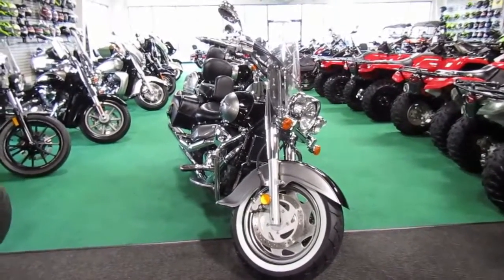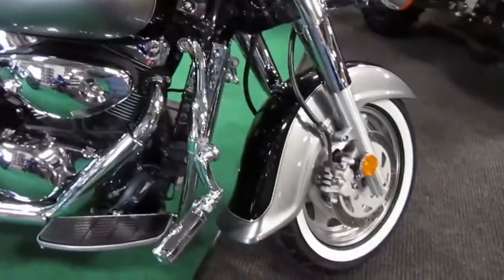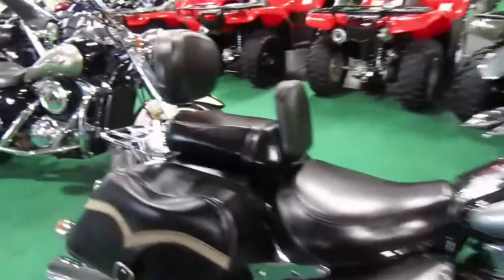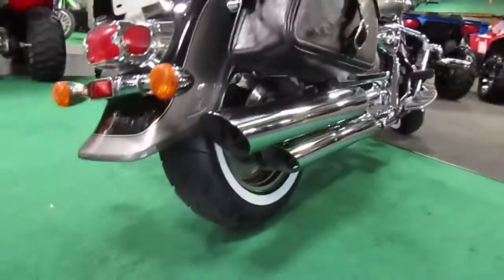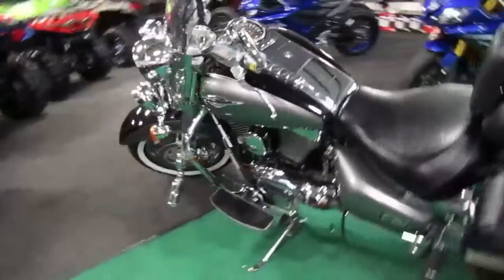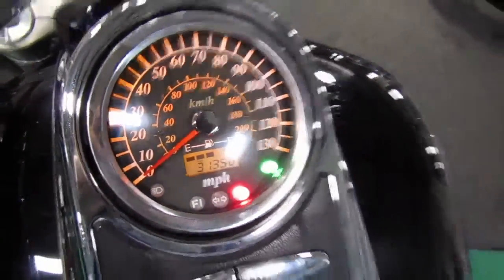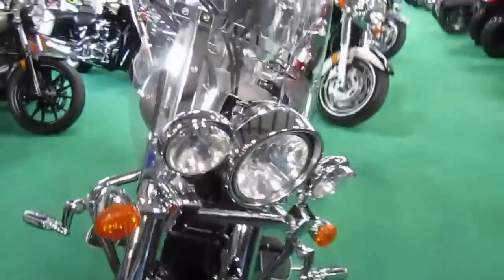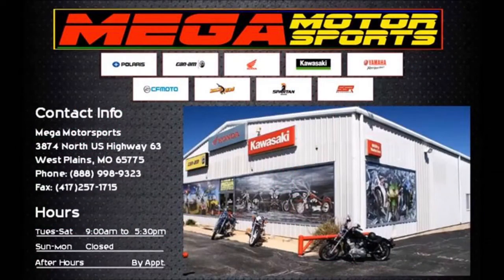2005 Suzuki Boulevard C90T Black Silver